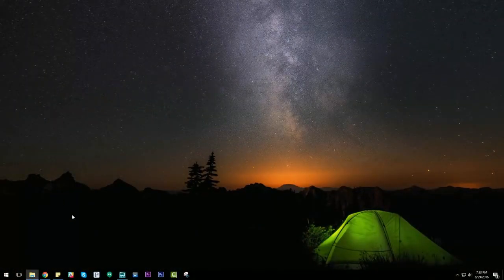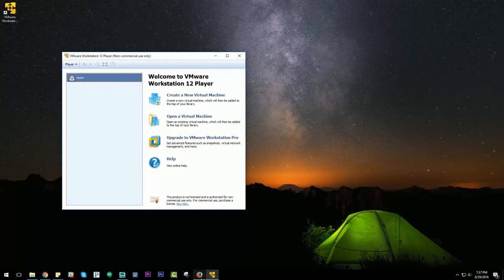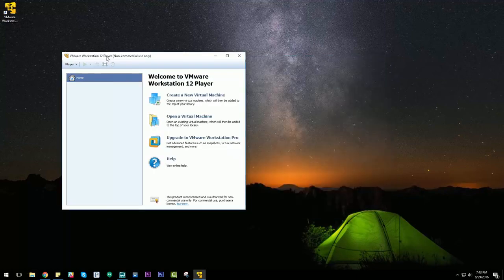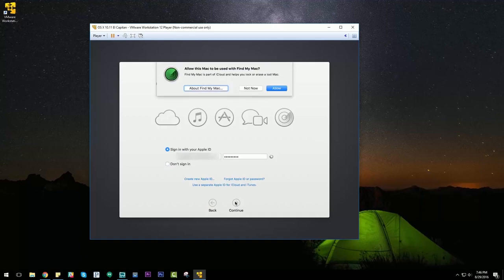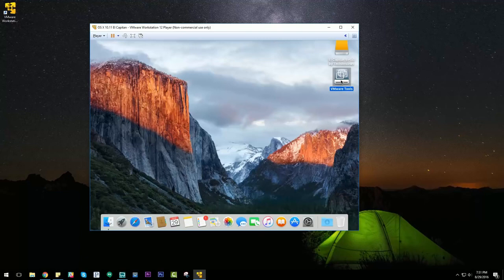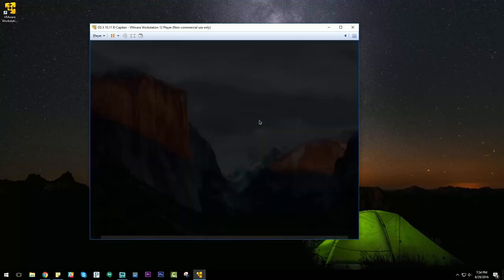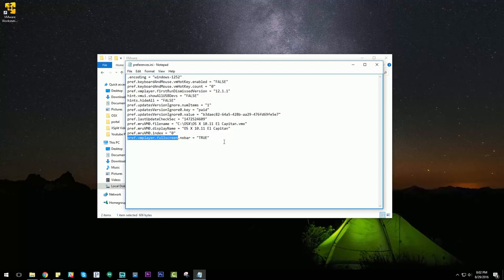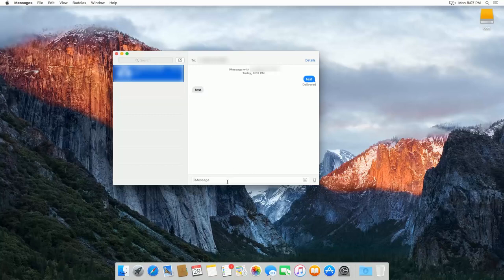How To Install OSX on PC in VM 100% WORKING 2016